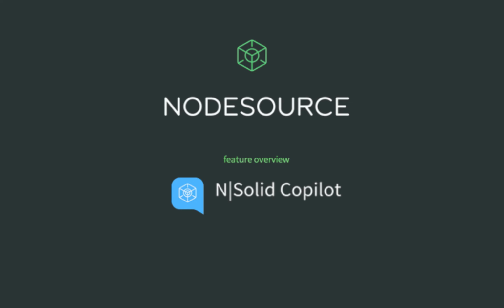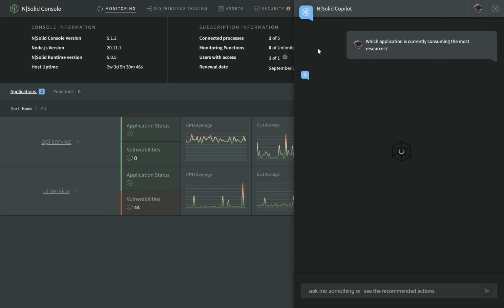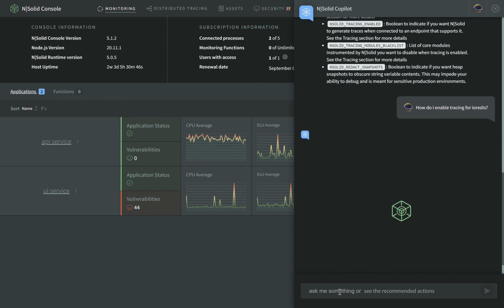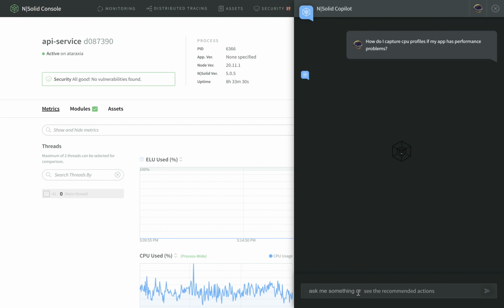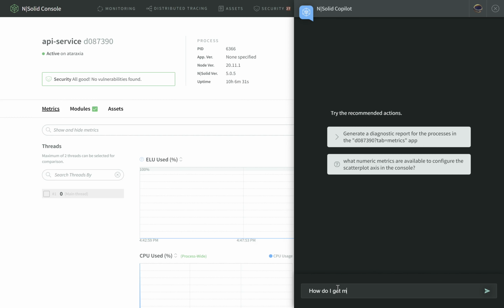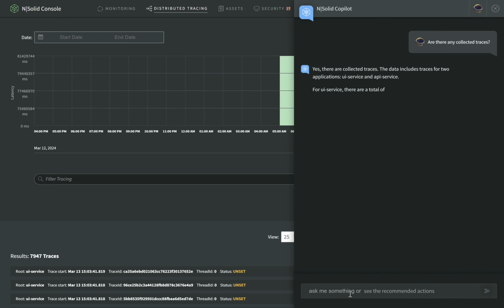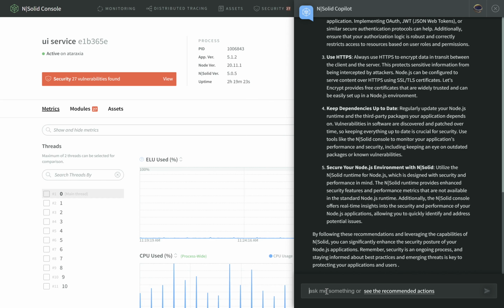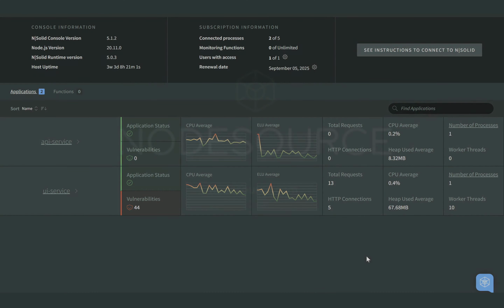N|Solid Copilot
N|Solid AI Copilot Overview